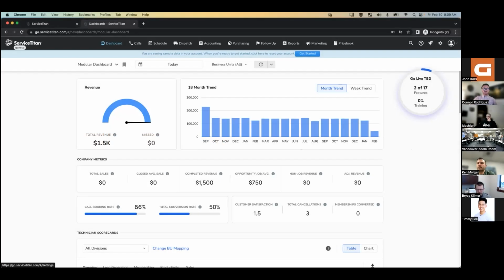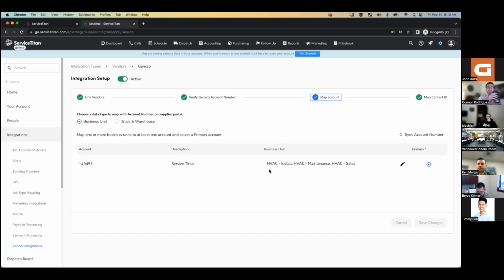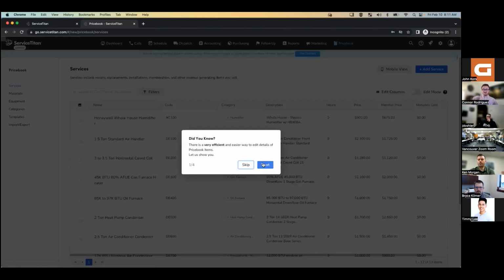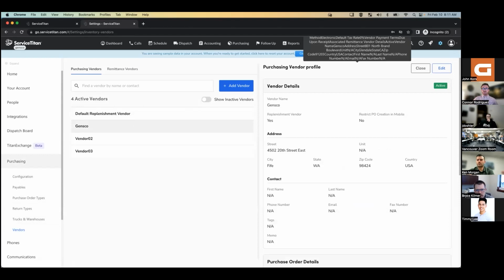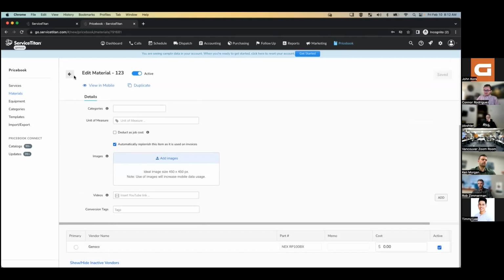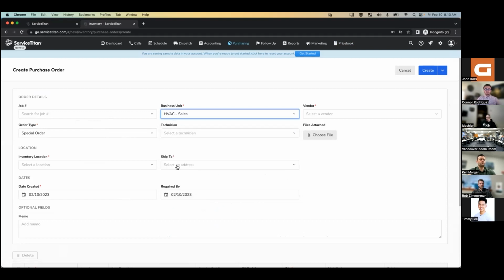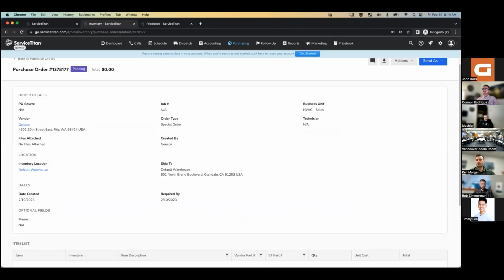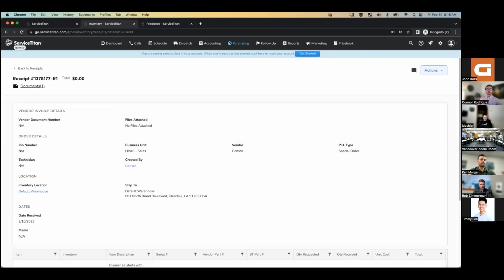ServiceTitan: How to start the Gensco Integration”